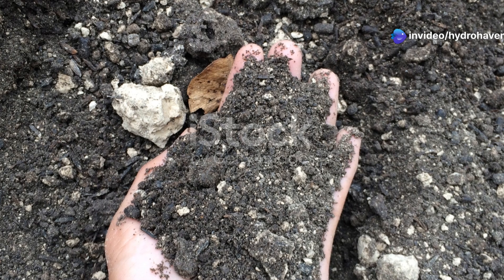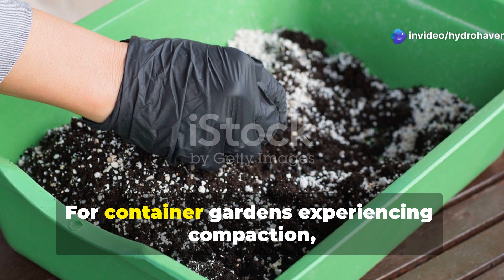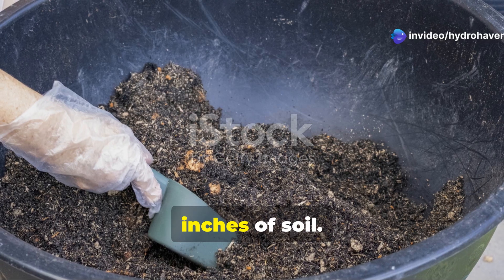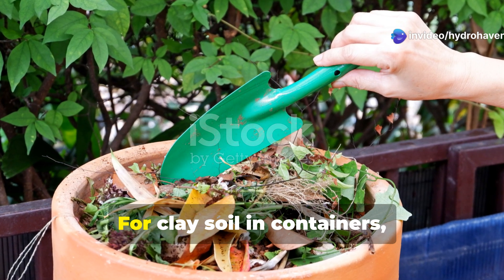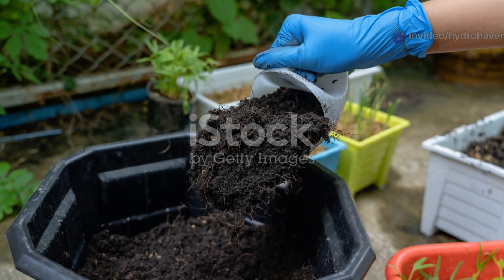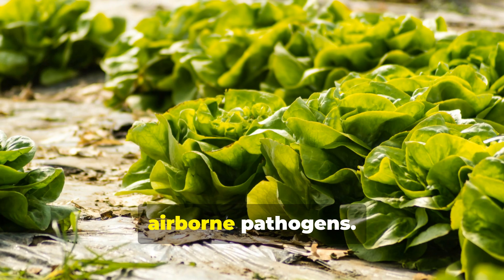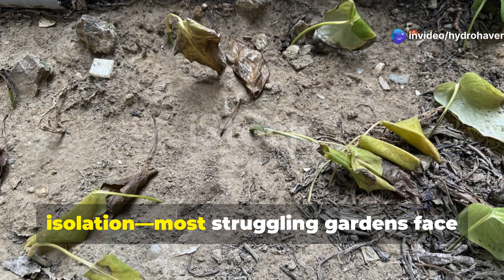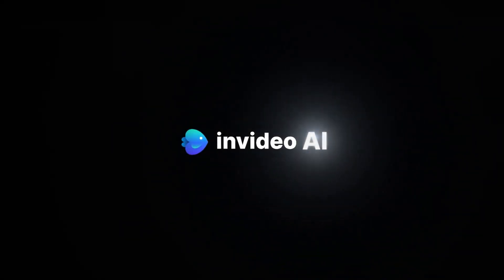Humus/Compost Will Fix These Six Soil Problems Solved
Our video covers the following:
What are the benefits of humus compost?
How does humus improve soil conditions?
How can we solve soil problems?
How do you use humus compost?
Why is humus an effective fertilizer?
When to add humus to soil?
Where to use humus?
What is the function of the humus in soil?
What are the disadvantages of humus?
Which soil is rich in humus?
What is the difference between compost and humus?
What are the three types of humus?
How does the presence of humus affect soil?
Which type of soil can hold a lot of water?
What is humus compost good for?
How long does it take for compost to turn into humus?
How to use humus fertilizer?
What happens when you add humus to soil?
Does humus improve soil fertility?
How to add humus to clay soil?
What are the four importance of humus?
Does humus make soil fertile?
What is the effect of humus on soil?
Can humus be added to soil by fertilizers?
What makes humus rich soil?
What are the disadvantages of humus in soil?
How does humus improve soil?
What type of soil can hold a lot of water?
What is the difference between humus and compost?
Which type of soil is best for growing plants?
Why does soil become acidic?
How to tell if soil is clay?
What are the signs of acidic soil?
What is the purpose of lime in soil?
What is the best fertilizer for acidic soil?
Does DAP make soil acidic?
Is rainwater acidic or alkaline?
What is the fastest way to reduce acidity in soil?